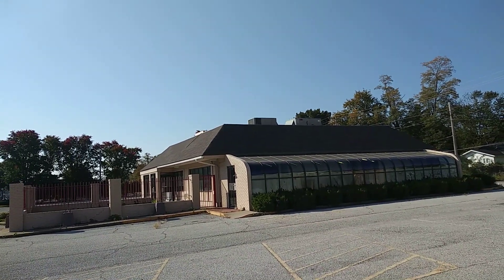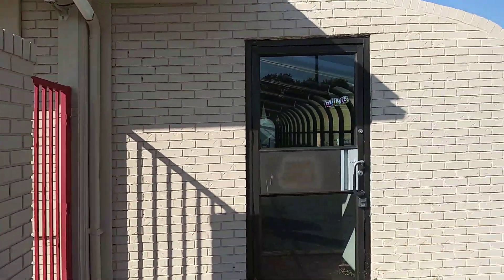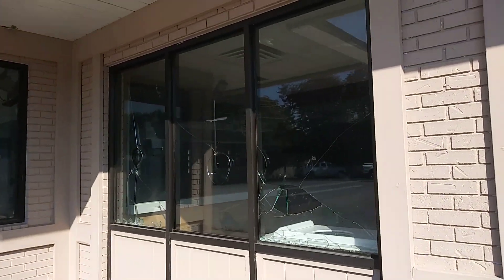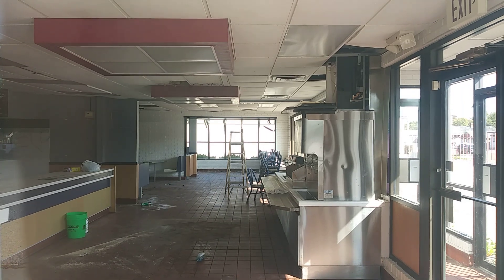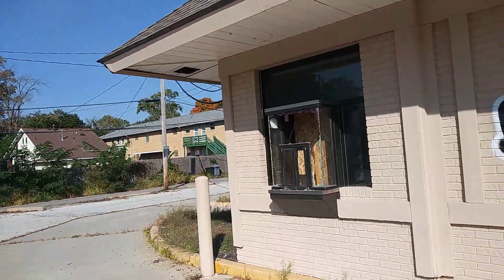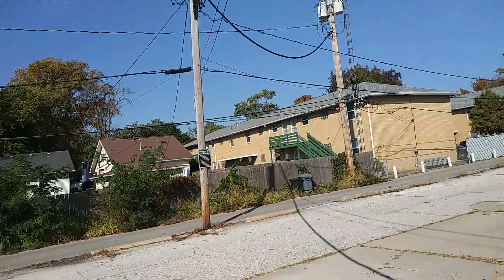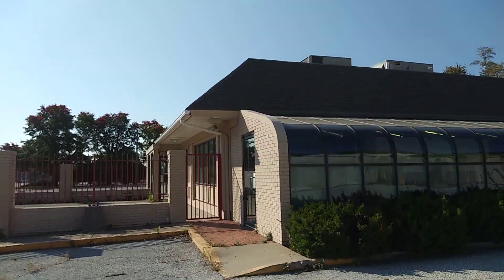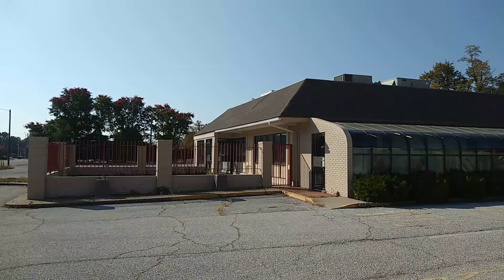Abandoned Classic McDonald's. Springfield IL